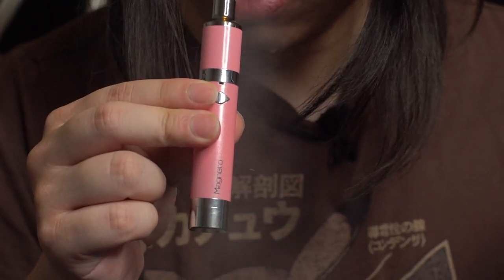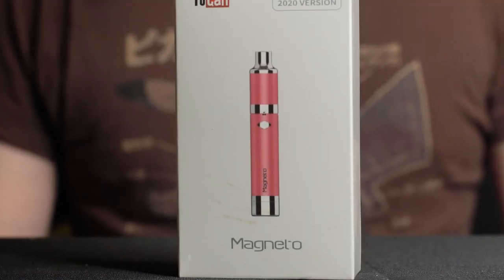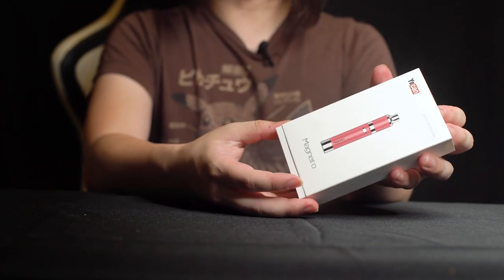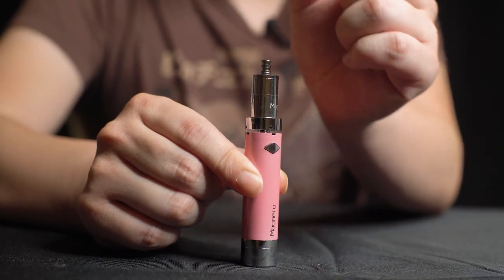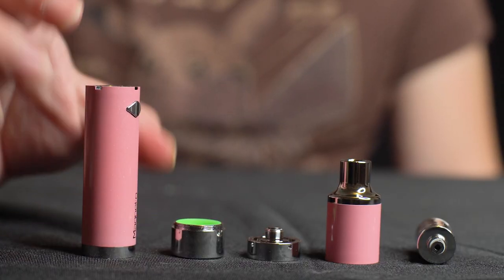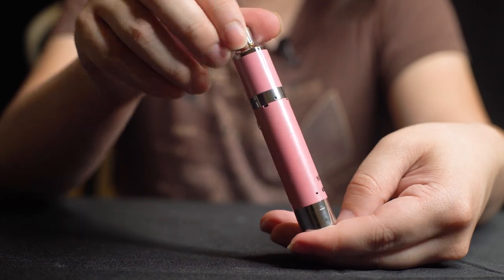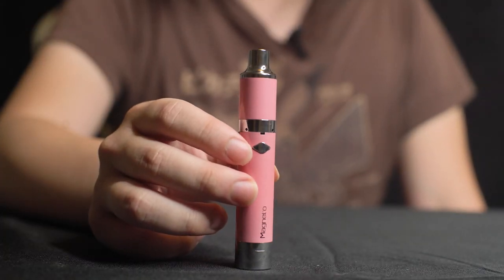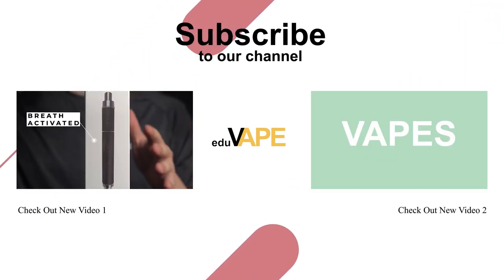Yocan Magneto 2020 Version Unboxing & Test🤖Unique 2 Layer Ceramic Atomizer – EDUVAPE.COM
In this video we unbox & check out what's included with the Yocan Magneto 2020 Kit. The New and Improved Yocan Magneto 2020 Version features a unique 2 layer ceramic coil, tool built into atomizer, & silicone container built into the base. Here is a well thought out dab pen  that allows you instant access to your concentrates! This is also a Magneto 2020 Instructional video where we show you how to use the Yocan Magneto.

*I DONT KNOW HOW TO PRONOUNCE MAGNETO xD*

*** WANT EARLY ACCESS TO OUR VIDEOS? ***

We believe that vaping is less harmful than combustion based on the study linked right below. Our homemade vape lifestyle videos help educate & promote harm reduction throughout the vape community. By educating our community on the benefits of vaping over combustion & providing specialized product knowledge, we hope to spread a harm reduction & responsible mindset throughout the vaping community. On our channel you will find instructions on how to use your vape, what things you may want to avoid, & so much more.

Vaporization may be heatlhier than combustion?:
Hazekamp, A., Ruhaak, R., Zuurman, L., van Gerven, J., & Verpoorte, R. (2006). Evaluation of a vaporizing device (Volcano) for the pulmonary administration of tetrahydrocannabinol. Journal of pharmaceutical sciences, 95(6), 1308–1317.